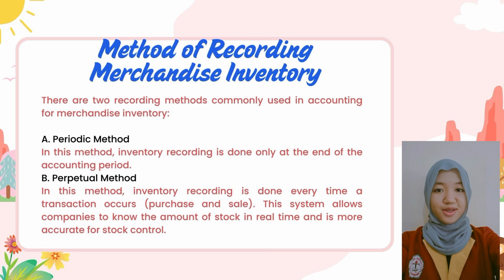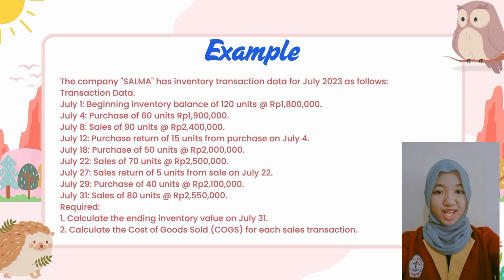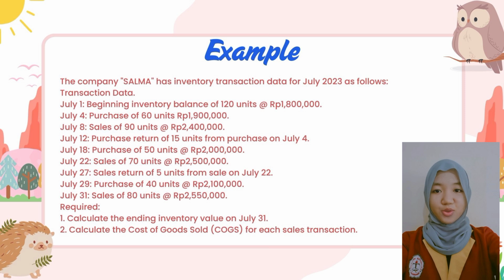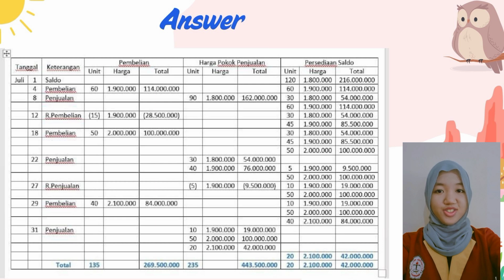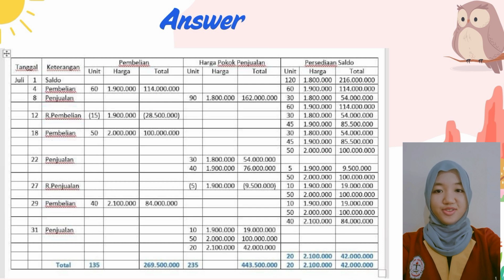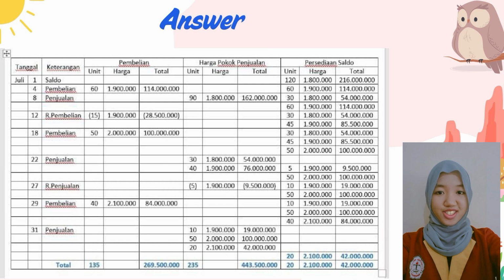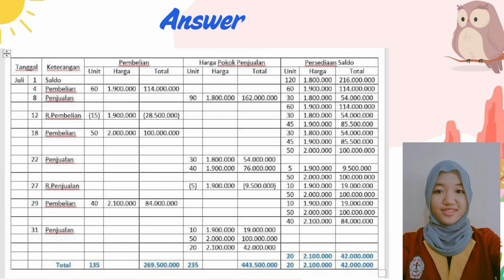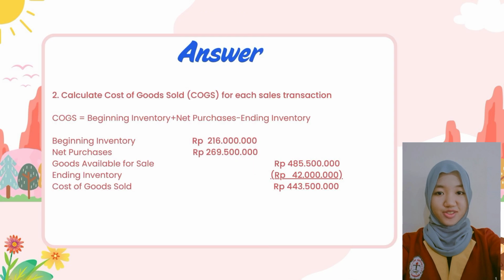Merchandise Inventory | Akuntansi Keuangan Menengah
Nama : Salma Alisha Sahdiya
NPM   : 23412046
Kelas  : AKT 23 A
Matkul: Akuntansi Keuangan Menengah
Dosen Pengampu : Marsi Fella Rizki, S.E., M.Ak., CRA